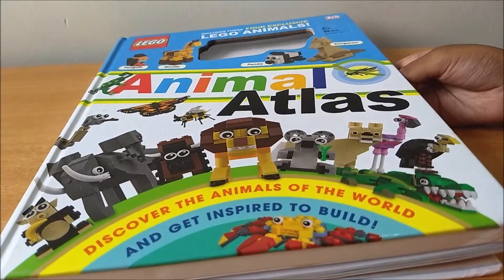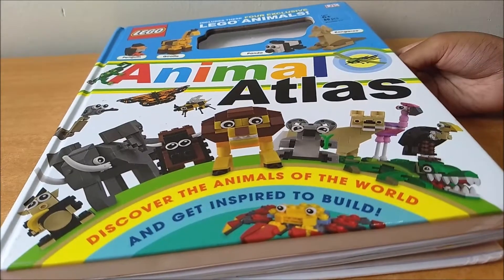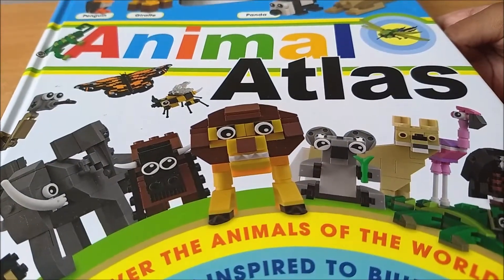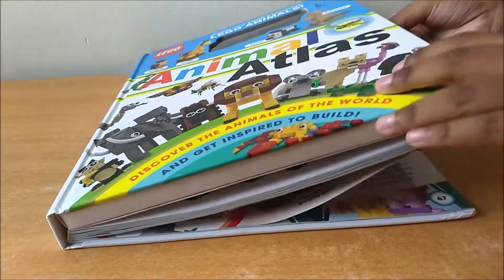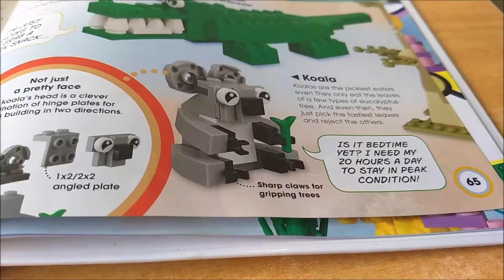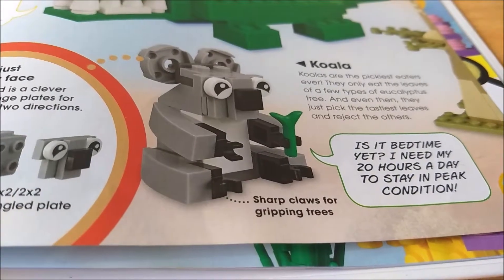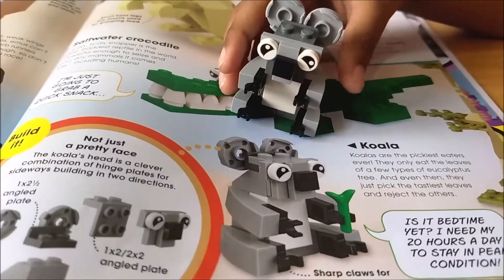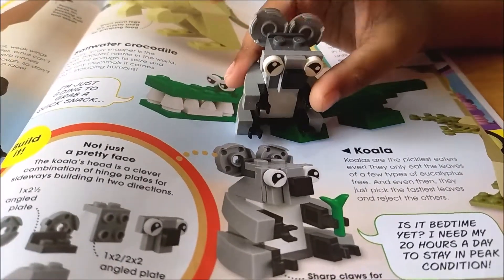LEGO Koala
LEGO Animal Atlas DK Books